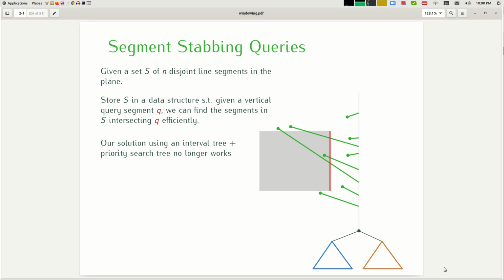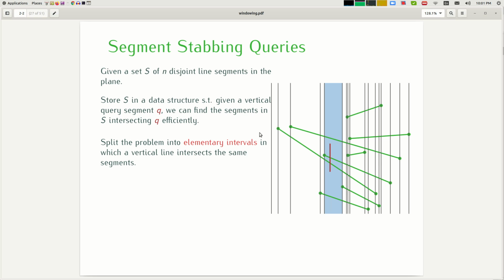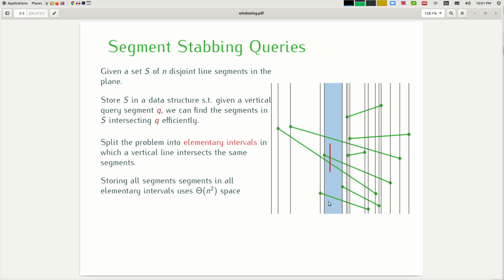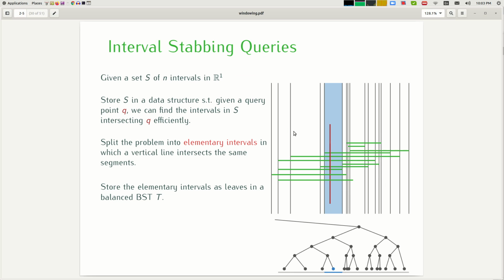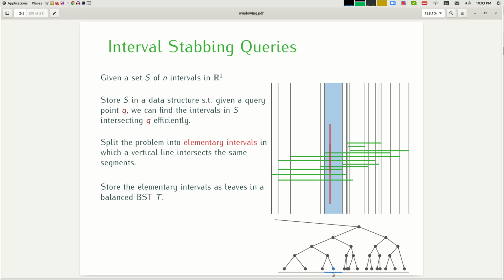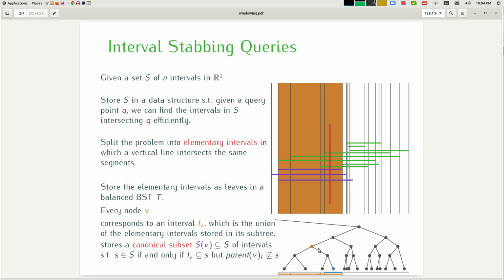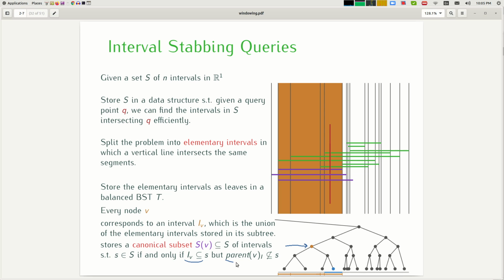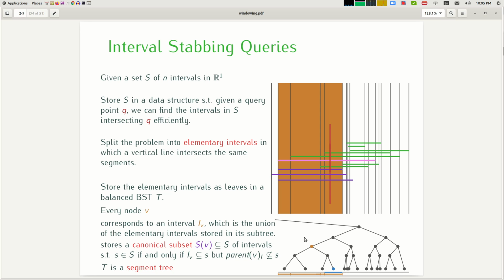08 segment tree